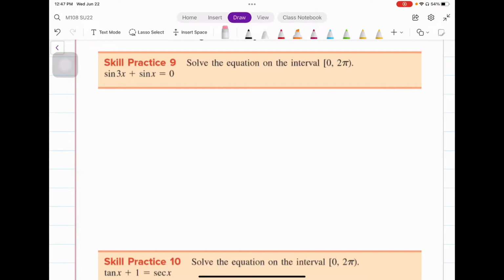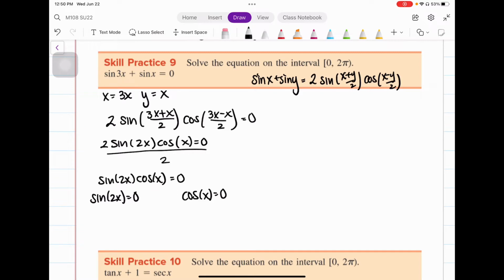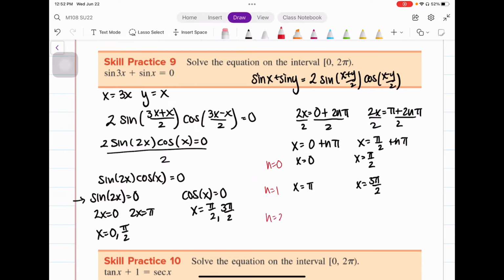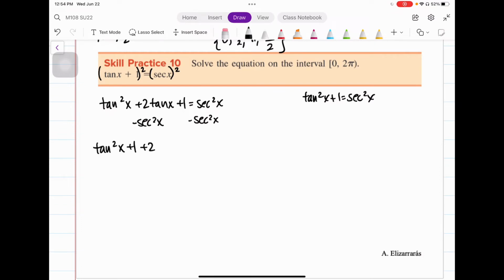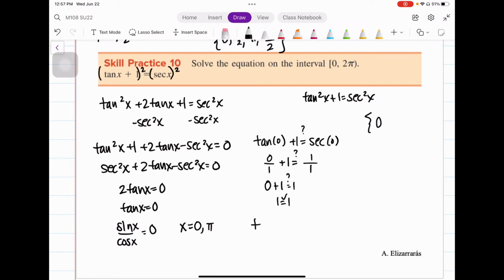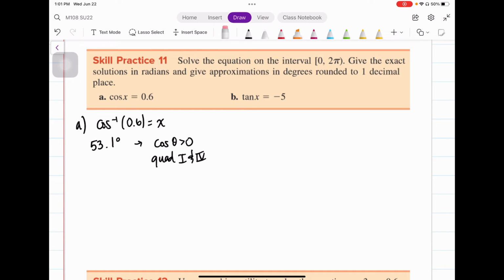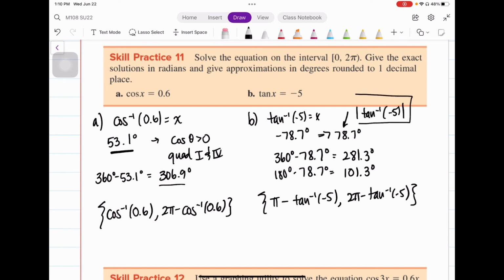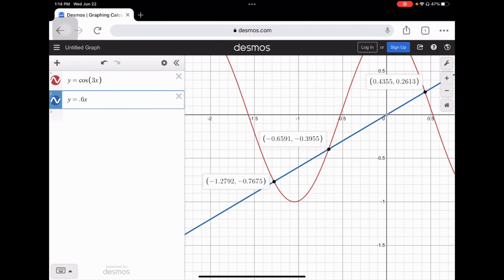6.5 Skill Practice 9, 10, 11 & 12: Solving Trigonometric Equations Using Identities